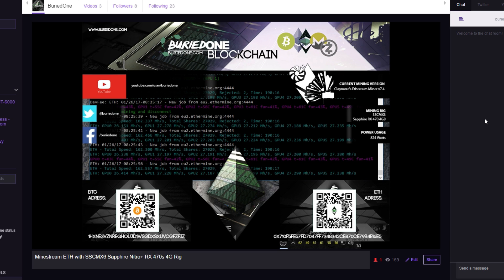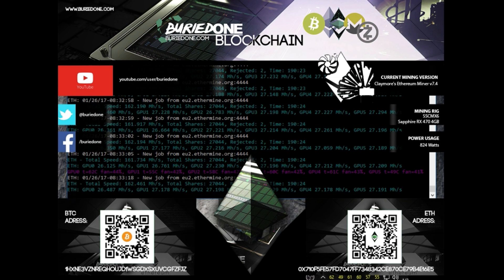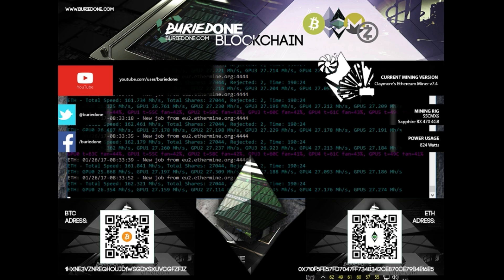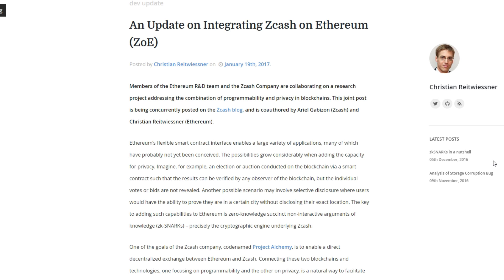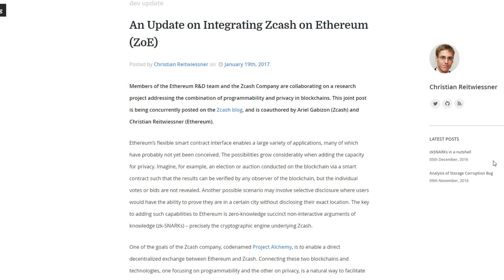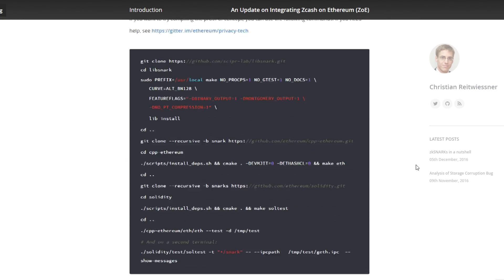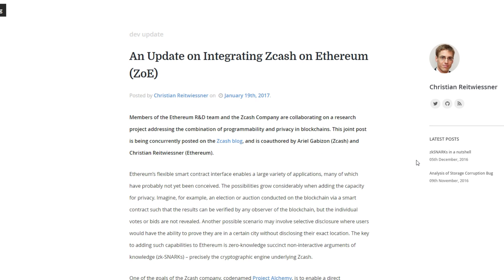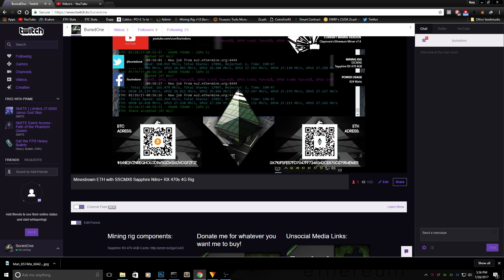Zcash on Ethereum (ZoE), Im So Super Cerial.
So it seems that Zcash and Ethereum will combine into one coin or some sort... lets see how this turns out!